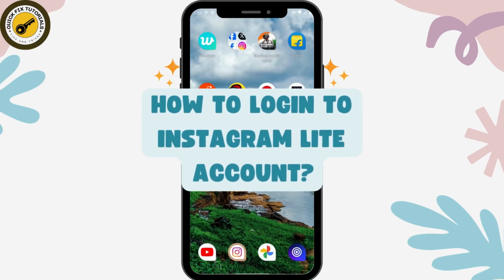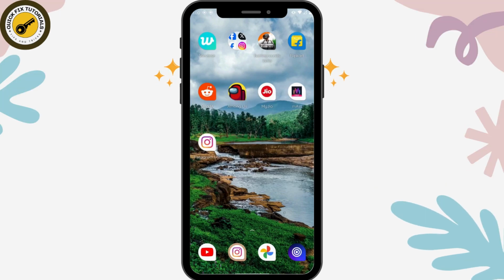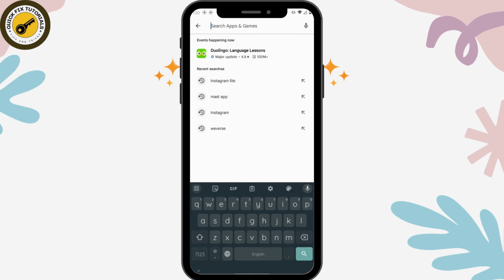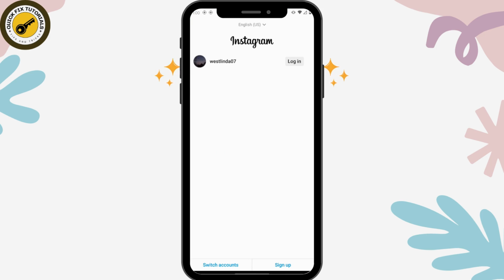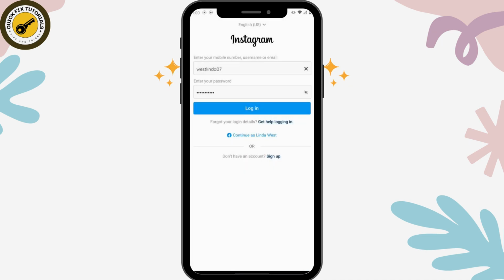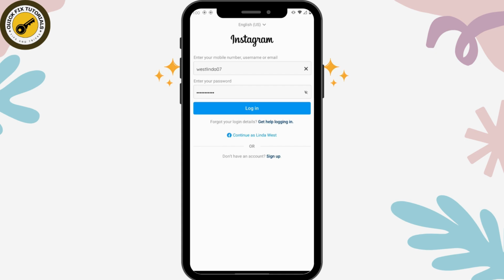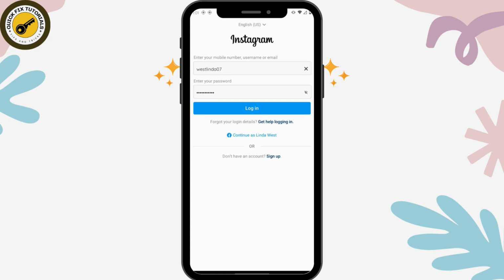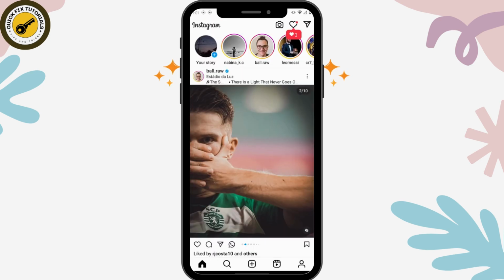How To Login To Instagram Lite Account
Explore the comprehensive guide on logging into your Instagram Lite account hassle-free. Whether you're new to Instagram Lite or seeking insights into accessing your account, our tutorial covers the necessary steps. Discover how to sign in, navigate the Lite version efficiently, and make the most of its features. Join us for a step-by-step walkthrough and optimize your Instagram Lite experience effortlessly.